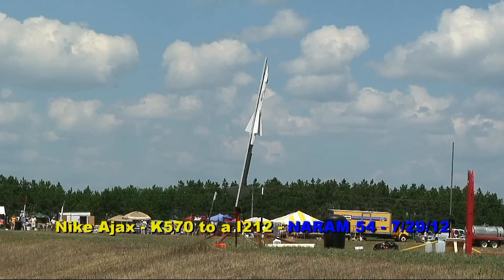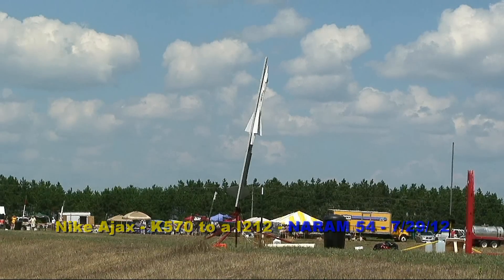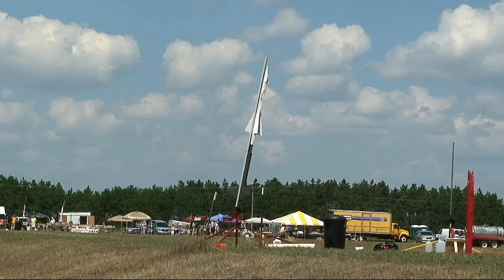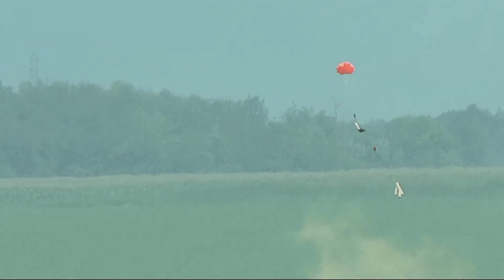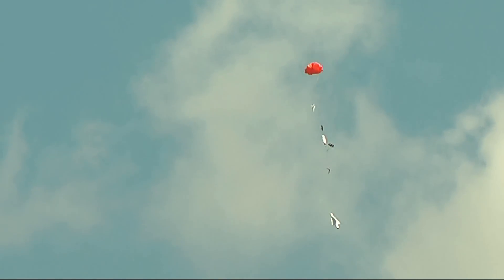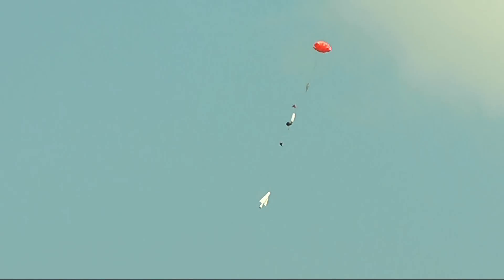Nike Ajax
A Nike Ajax lifting off on a K570 staging to an I212.  Flight occurred as part of NARAM 54 held at Muskegon, MI. on July 28,2012.